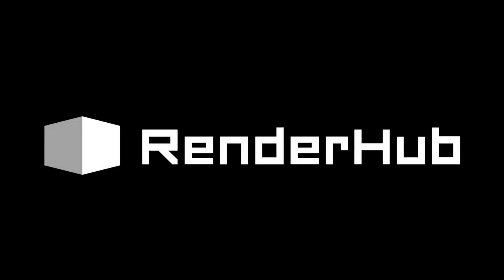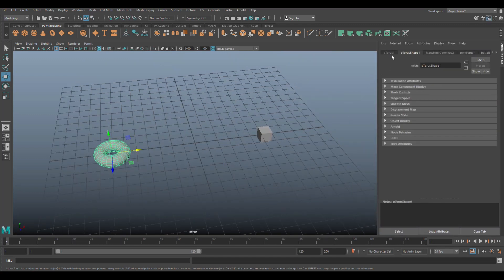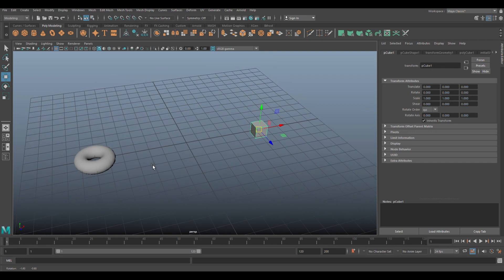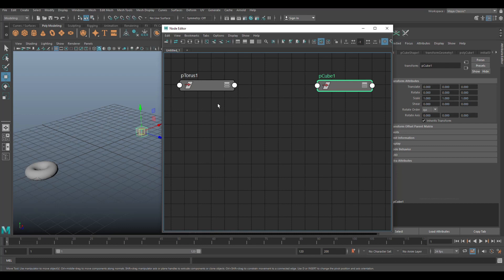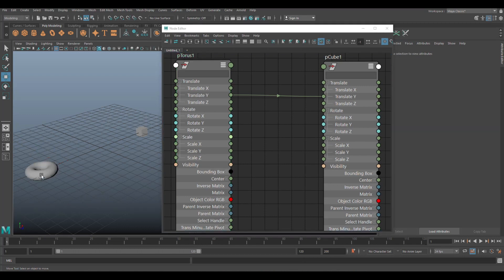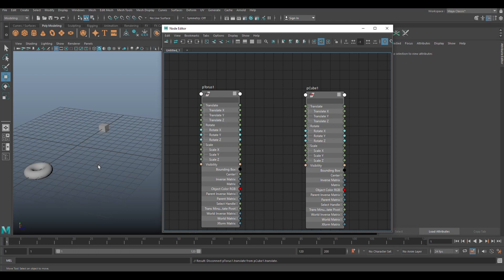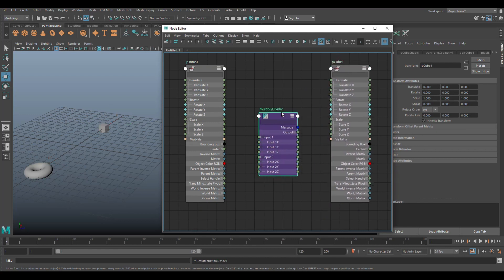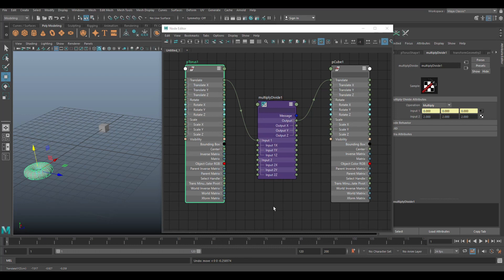The Maya 2020 Node Editor made easy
In this tutorial in Maya 2020 I will show you how to get started with the Node Editor.

This video has been made possible by Renderhub. If you want to buy or sell 3D models, then check out

Jason Swisher
Jamie
Dylan Void

MH Tutorials
The Netherlands

SOCIAL MEDIA